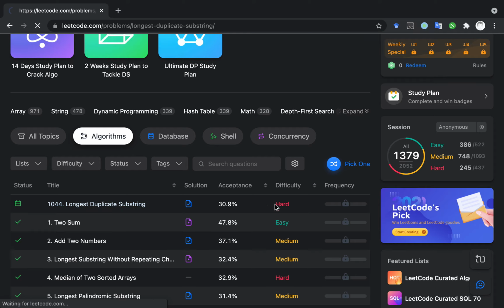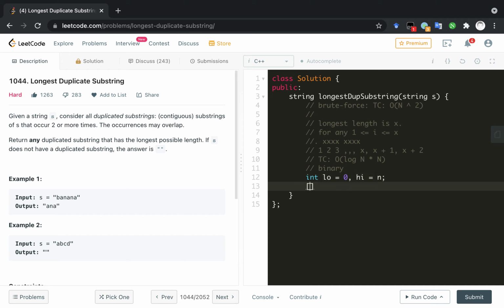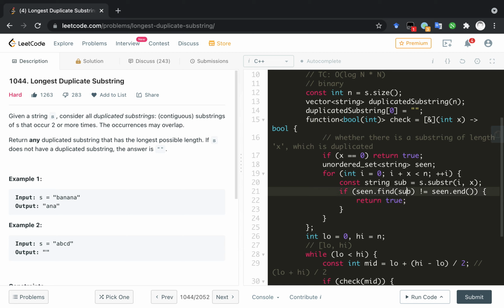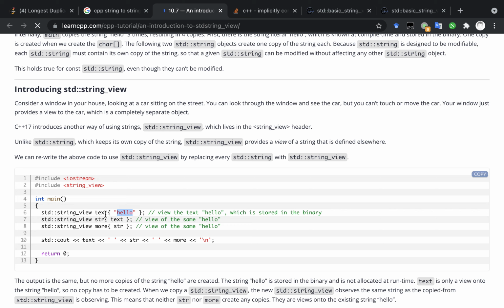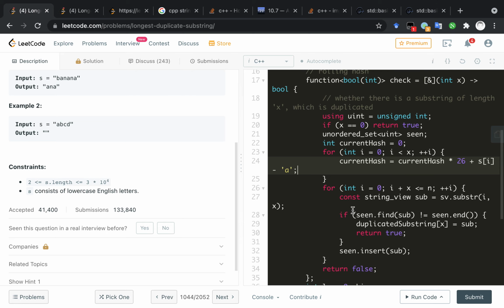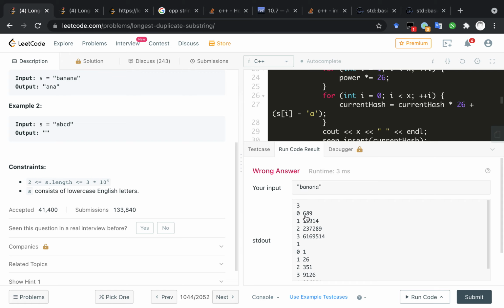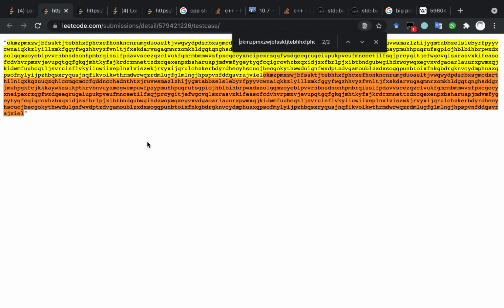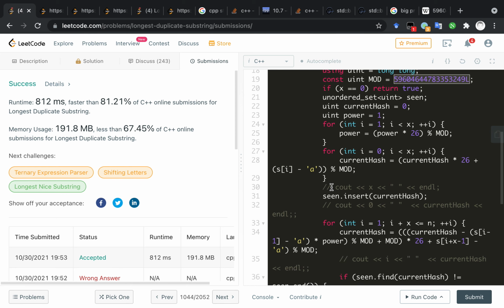Self Mock Technical Interview: Day 16 LeetCode 1044. Longest Duplicate Substring